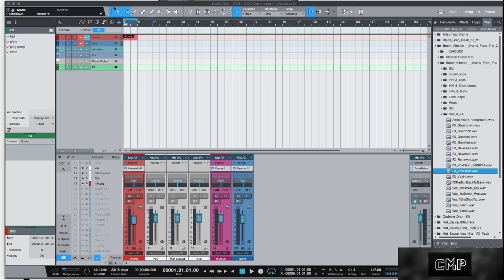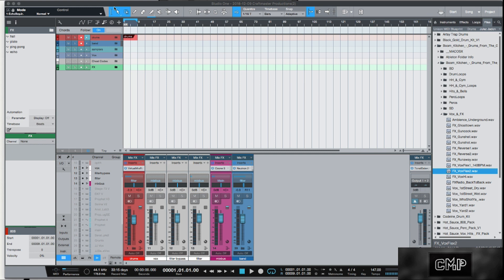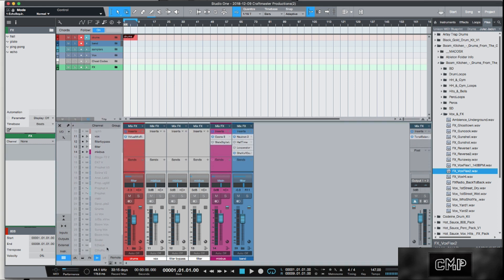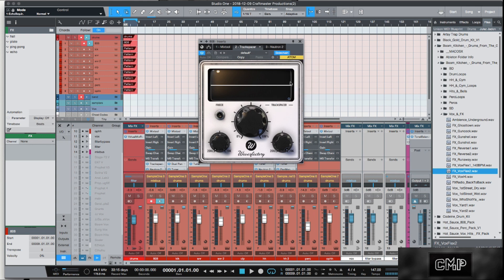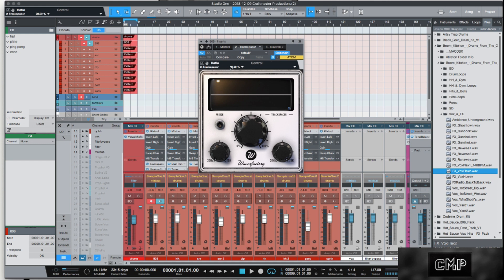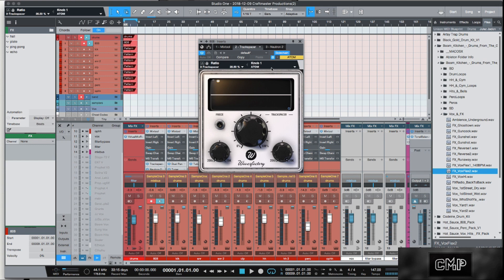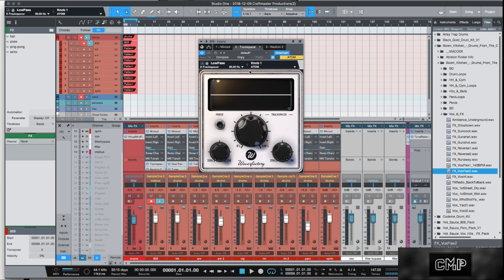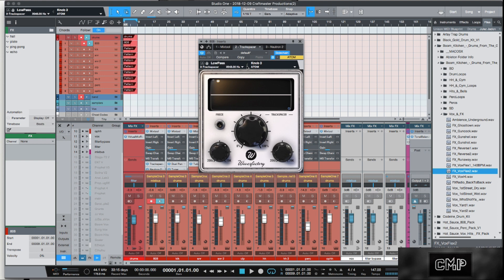How to Use ATOM Knobs With Third Party Vst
In this edition we take a look at How to Use ATOM Knobs With Third Party Vst

presonus ATOM
presonus studio one v4 tutorial
How to Use ATOM Knobs
ATOM Knobs Third Party Vst
ATOM
Third Party Vst
vst
plugin
plugins
plug in
plug ins